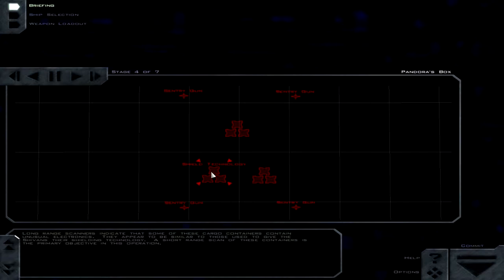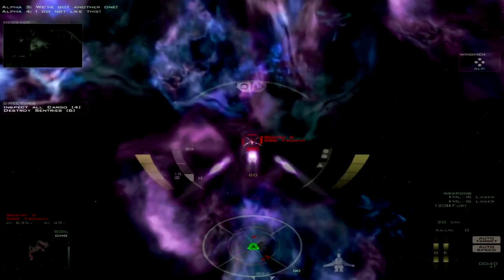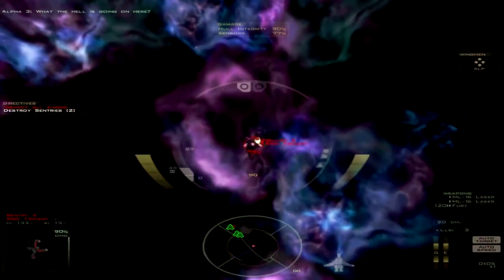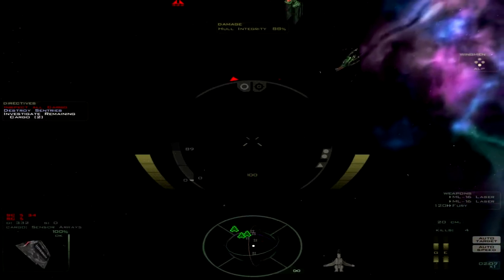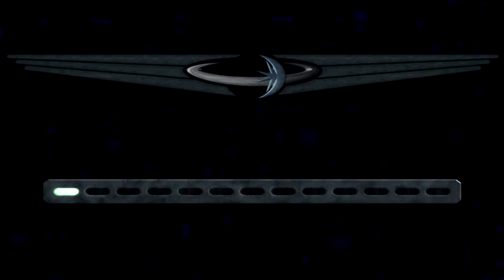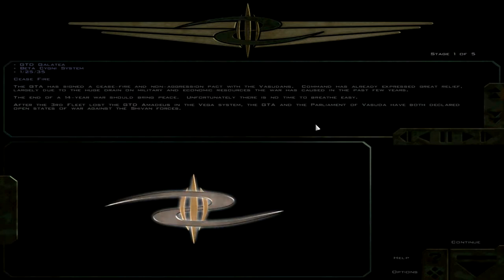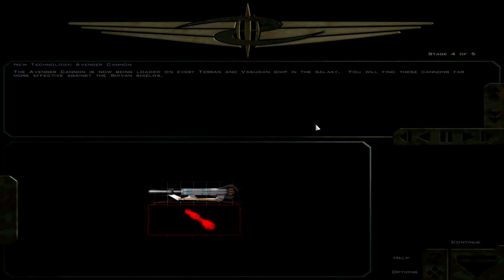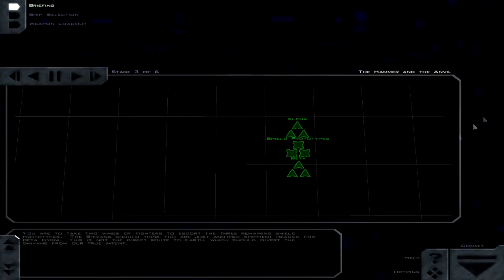Trek's Play: FSPort Act 1: Mission 7: Pandora's Box and Mission 8: The Hammer and the Anvil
We've finally decided to steal us some Shivan technology, but it appears the hyper-powerful alien race that greatly outclasses us in technology was somehow smart enough to see it coming.  Oh no!

But don't worry, apparently there were some better pilots who got it done anyways.